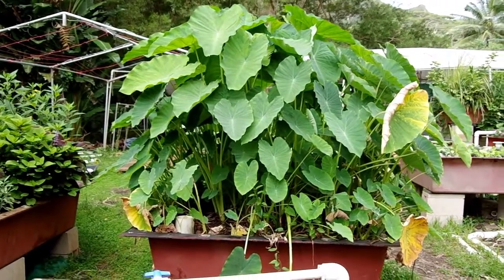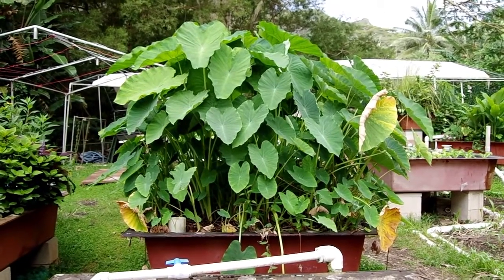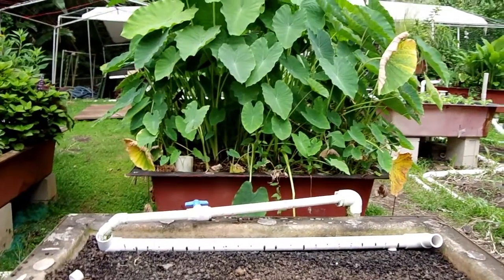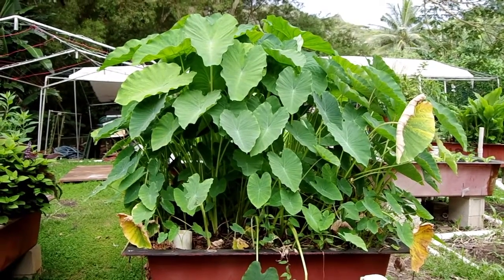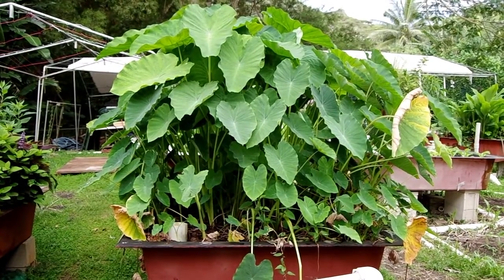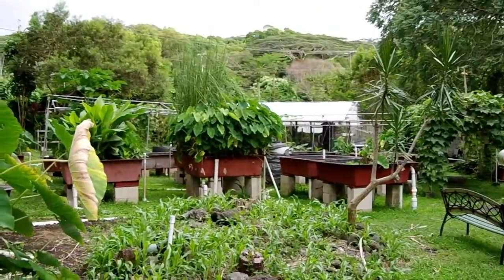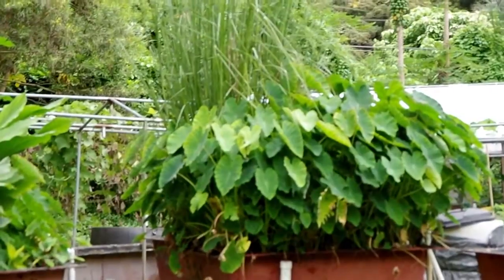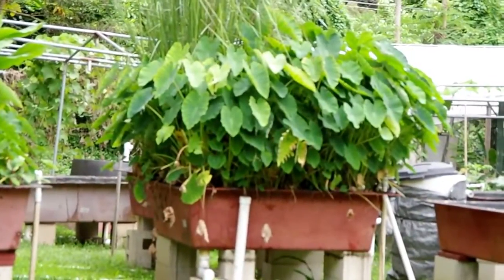Olomana Gardens Aquaponics grows Taro in a Bio-Filter Bed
Glenn Martinez of Olomana Gardens explains the growth of our Taro Plants in the aquaponics system.